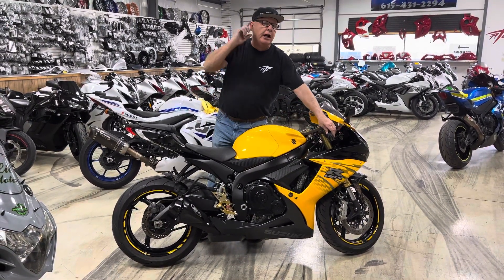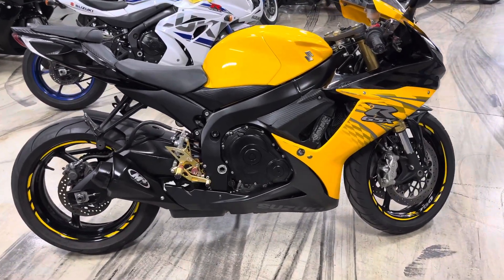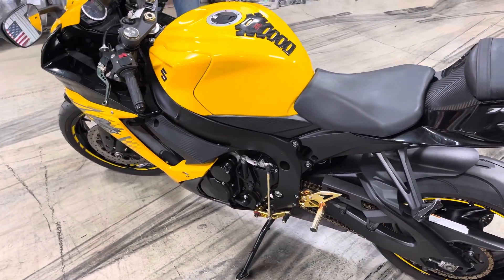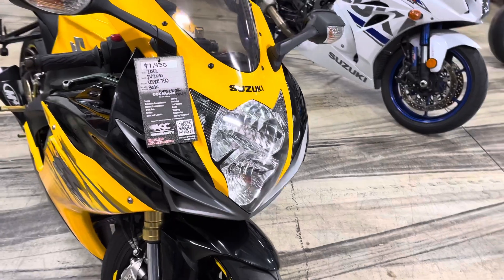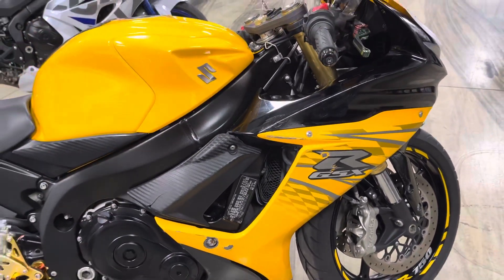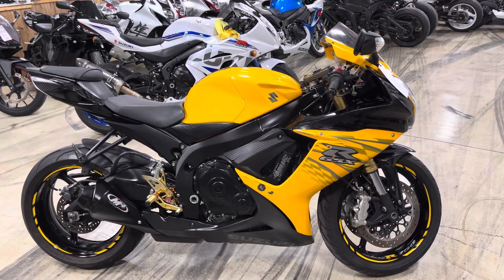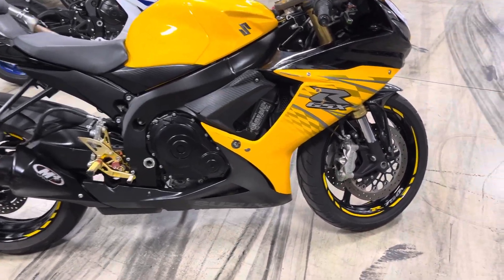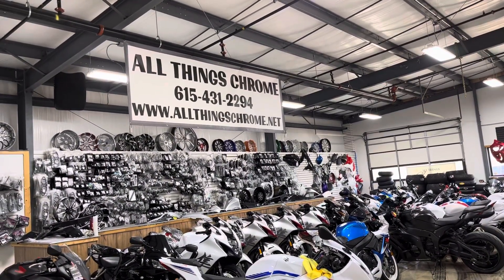2012 SUZUKI GSXR750 - 30k miles - M4 exhaust - Stock #1845 - $7,450 Check us out